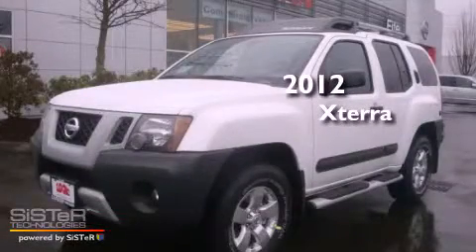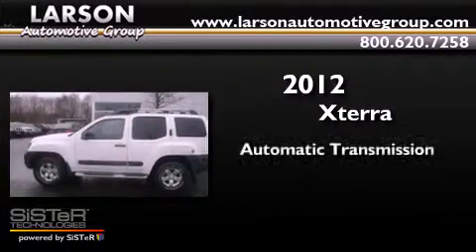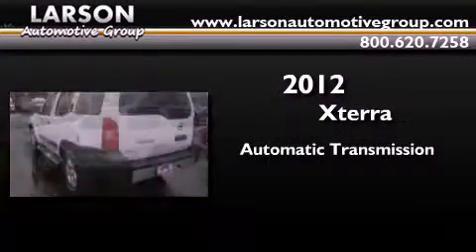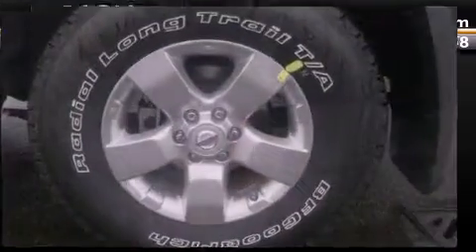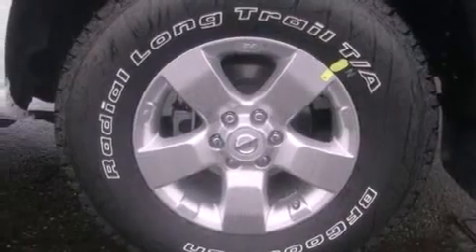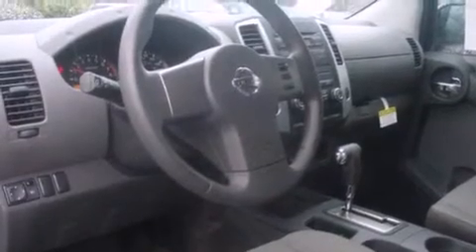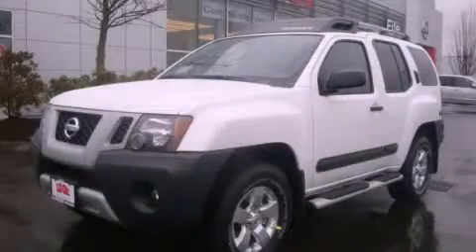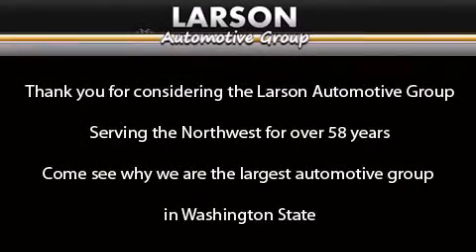2012 Xterra Puyallup WA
Year : 2012
 Make : Nissan
 Model : Xterra
 Engine : 4.0L V6 DOHC 24V
 Trans . : Automatic
 Exterior : Avalanche White
 Miles : 25
 Interior : Charcoal
 Stock : 510602

 2012 Nissan Xterra Puyallup WA